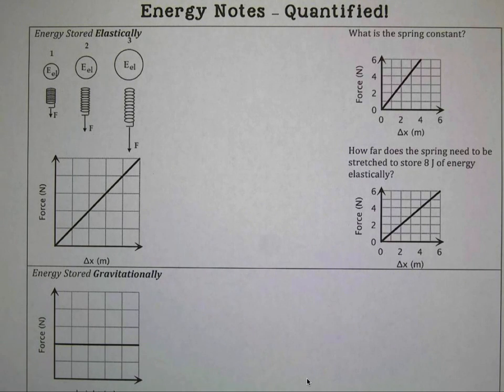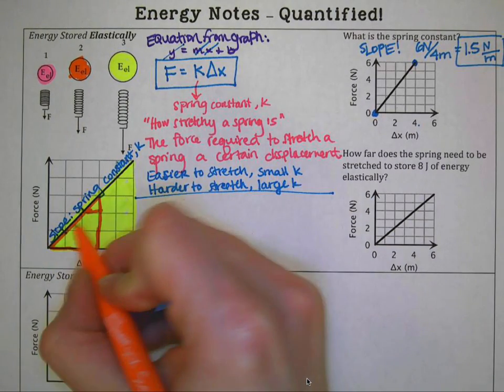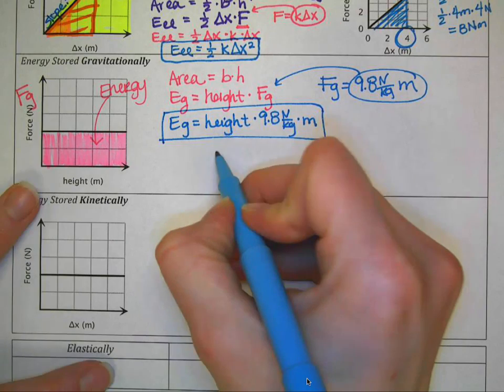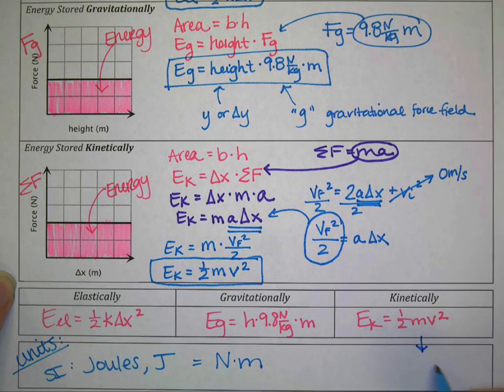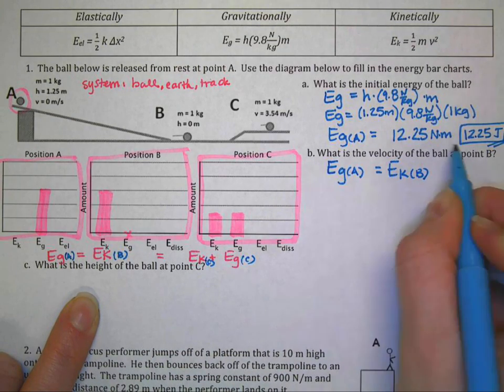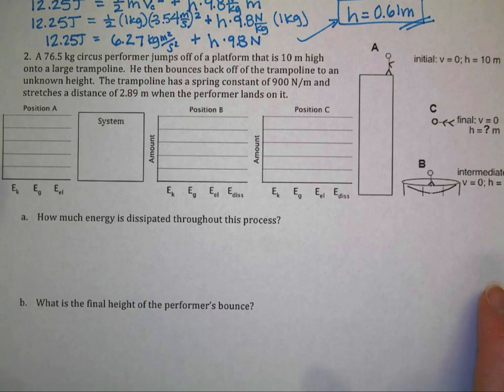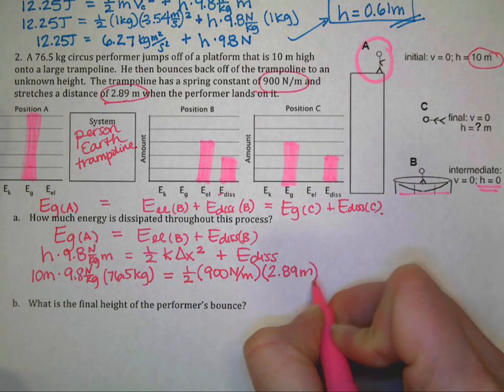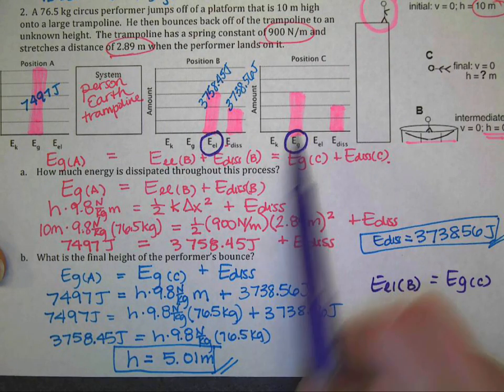Energy Notes Quantified